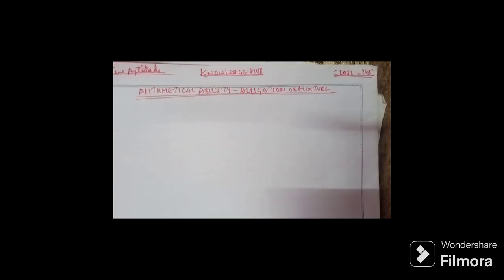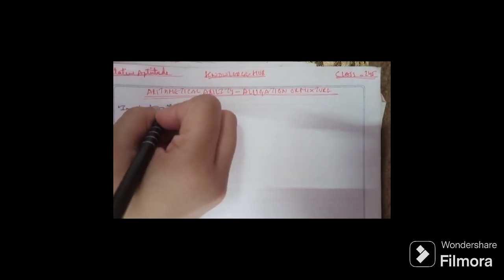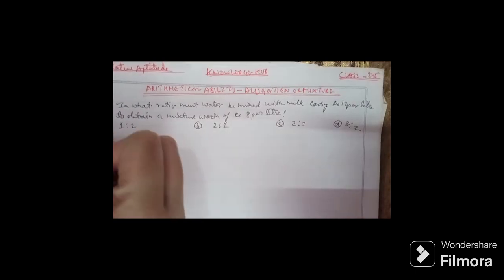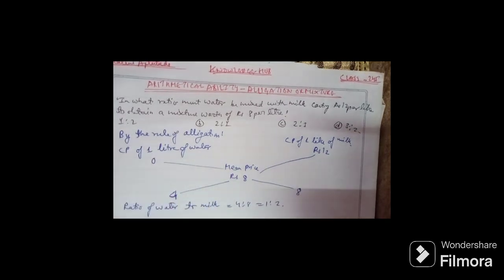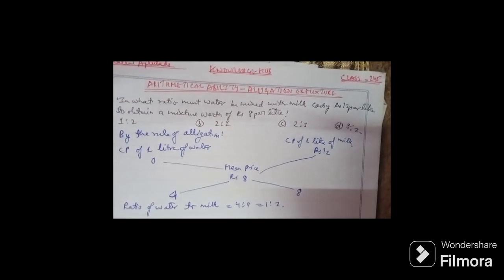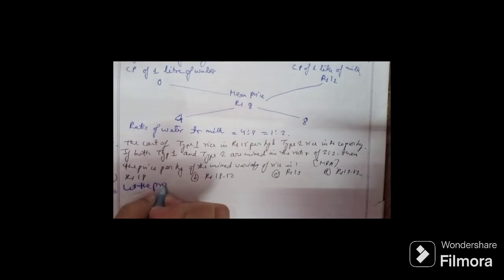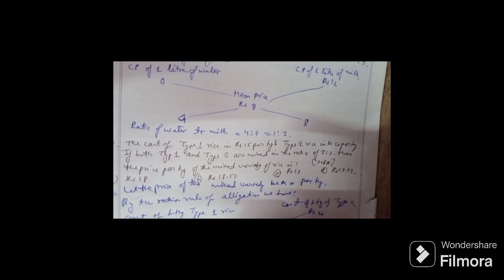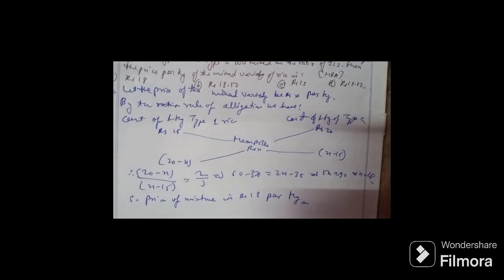Part-245-Quantitative Aptitude-Arithmetical ability-Alligation or mixture-important questions ssc Ba